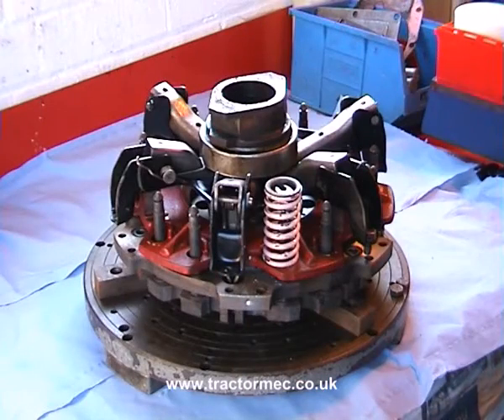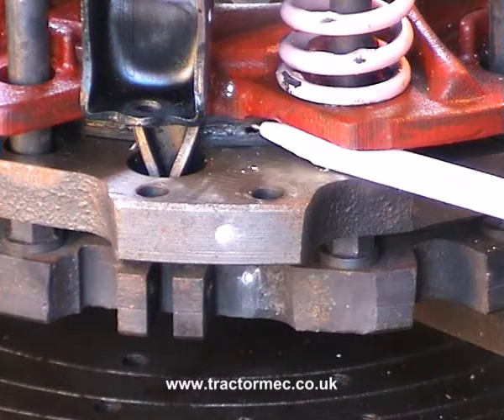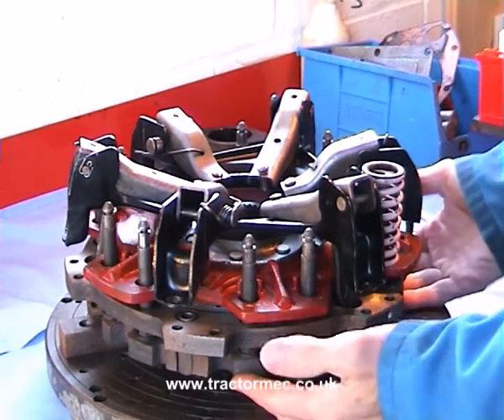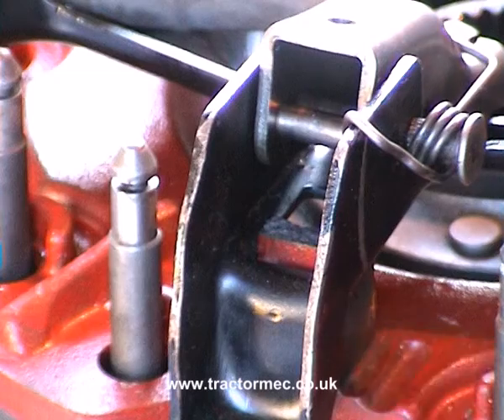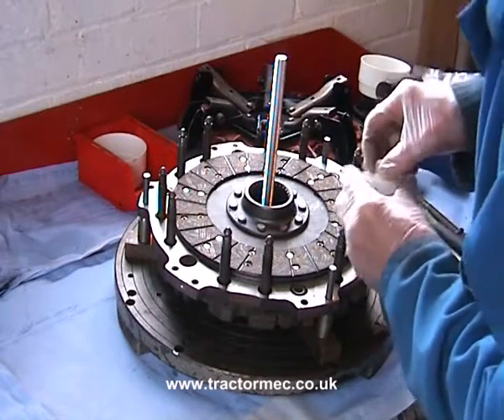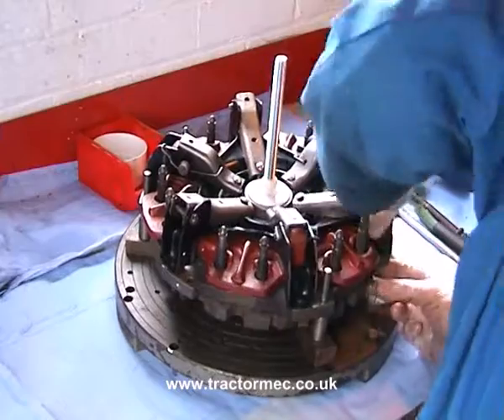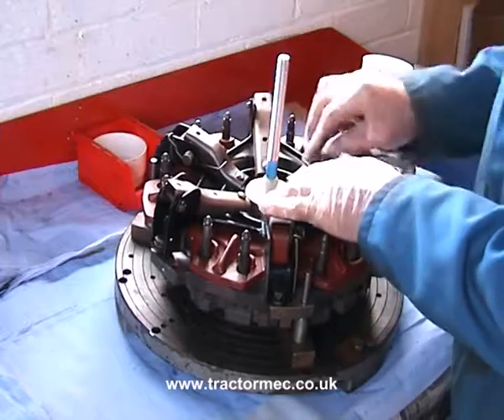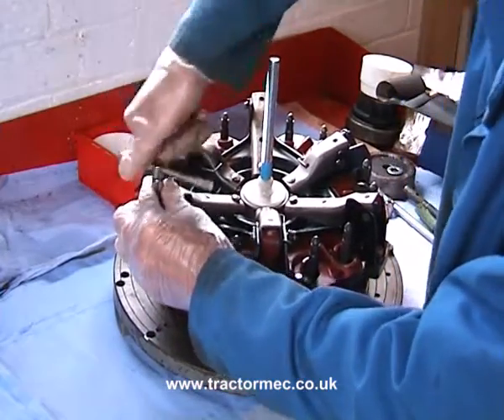Dexta Dual Clutch Overhaul (Trailer for DVD)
Dual clutches or 'Livedrive' as it was often known featured two clutch plates, one for the transmission and a separate one for the PTO and proved to be a popular feature of tractors from the 1960's. The PTO clutch could be operated by a hand lever or by a 'two stage' clutch pedal, pushing the pedal halfway down disengaged the transmission while fully down disengaged the transmission and the PTO. Using a 'hands on' approach this presentation follows the dismantling, repair, re-assembly and setting up of a Fordson Super Dexta dual clutch. In addition flywheel run-out, clutch adjustment and gearbox input shaft seal replacement are detailed. Improvisation plays a key role to overcome the lack of special tools. Although based on a Fordson Super Dexta the basic procedures shown will be applicable to other makes and models of tractor fitted with dual clutches.